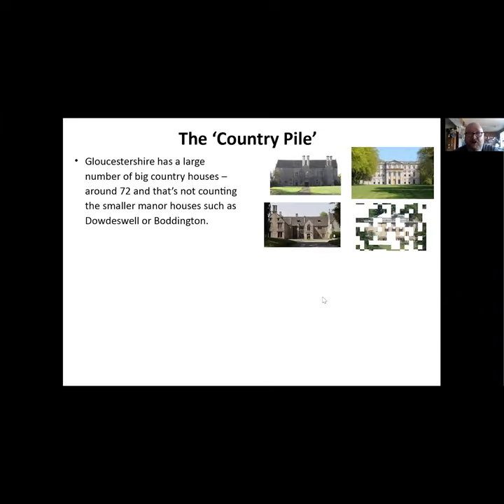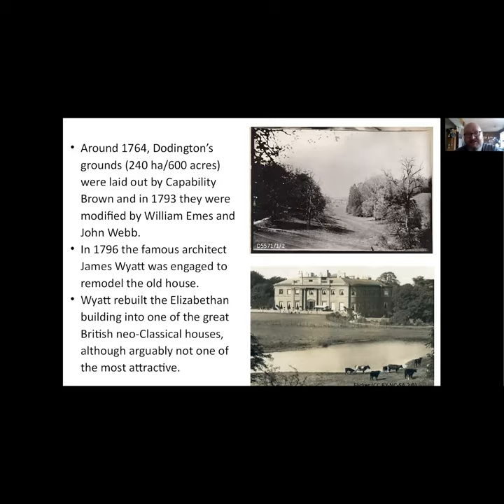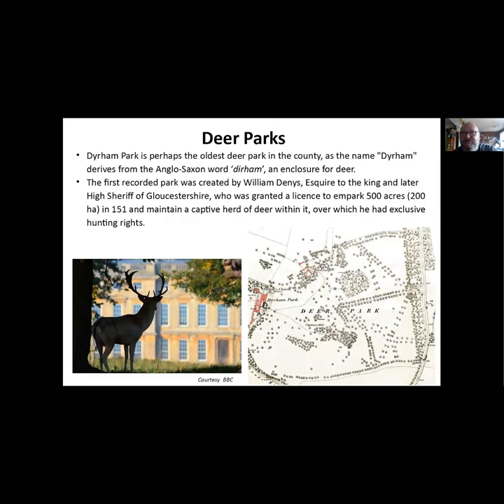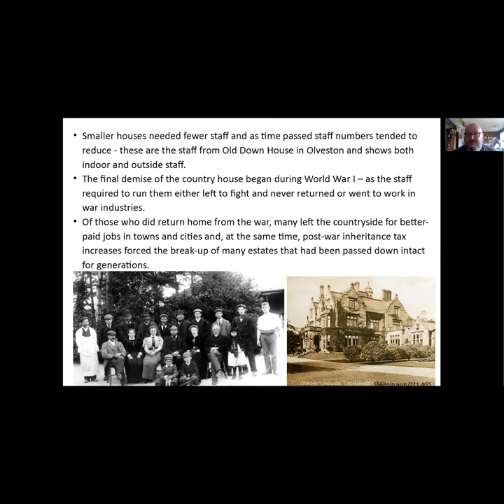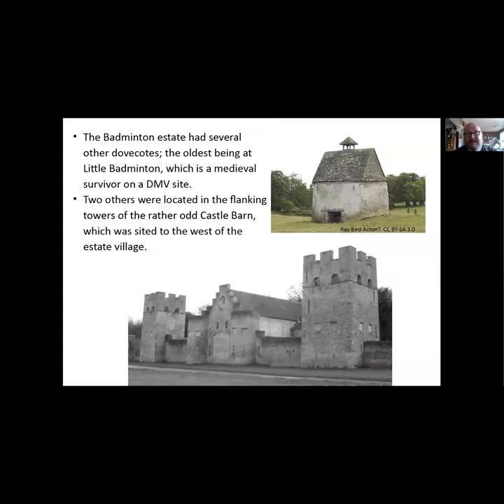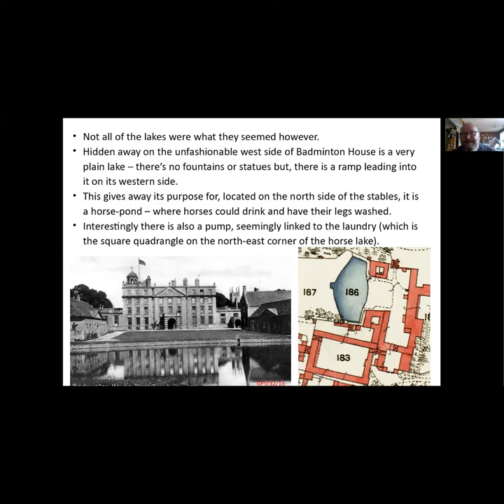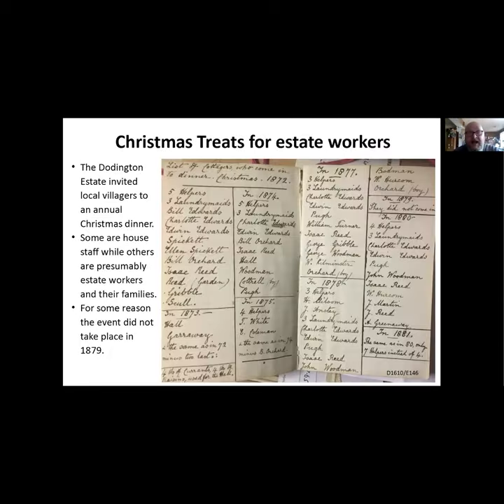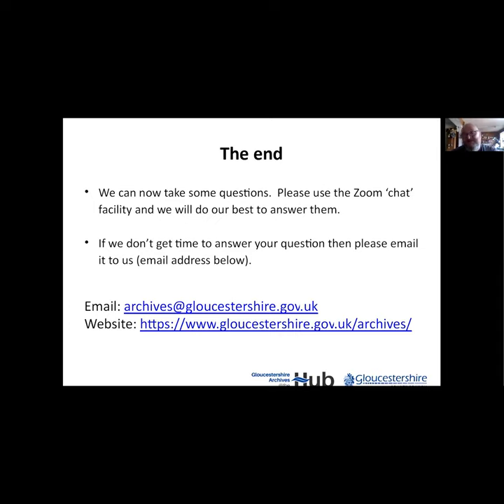Secrets Revealed: Historic Houses of South Gloucestershire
A recording of a virtual talk given in July 2021 by Gloucestershire Archives